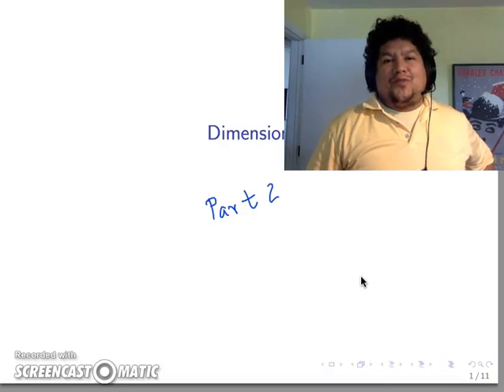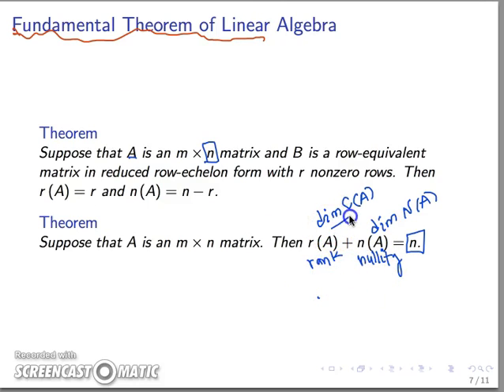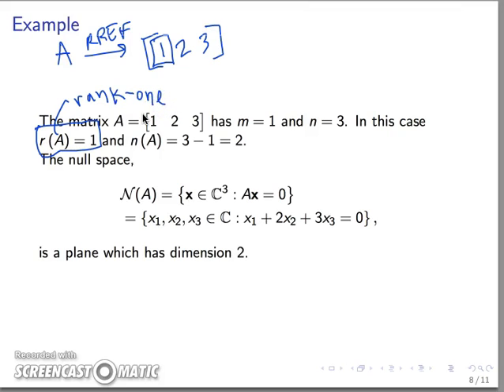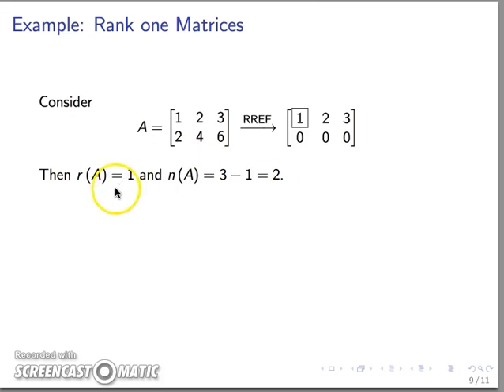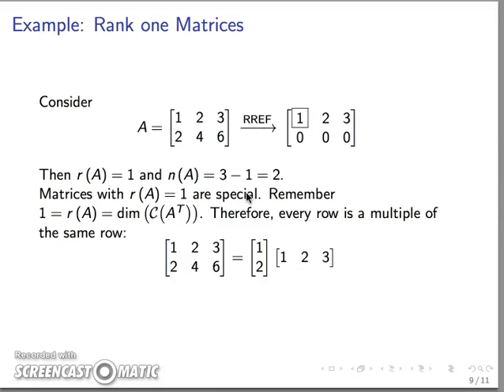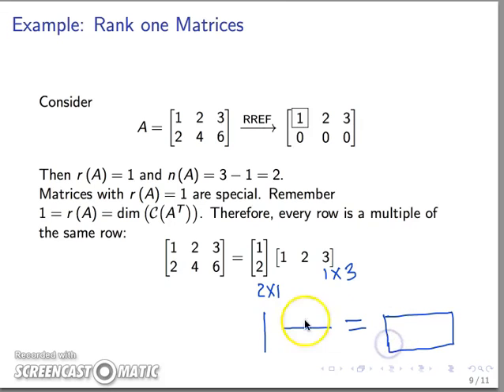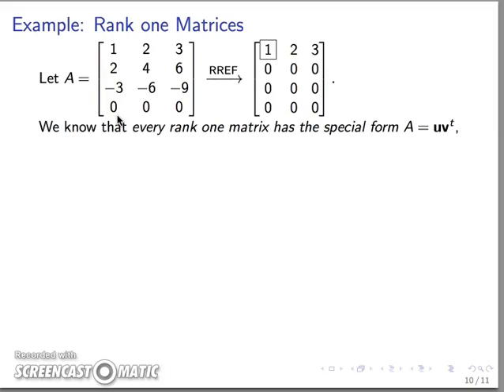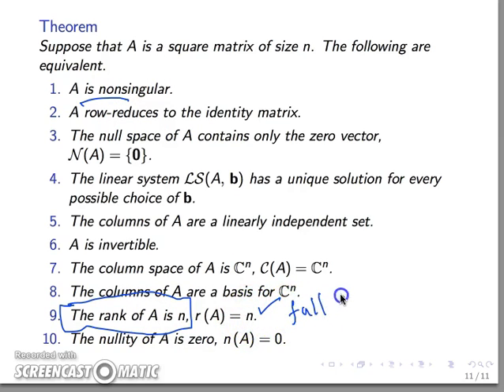MATH 2010 Dimension Part 2